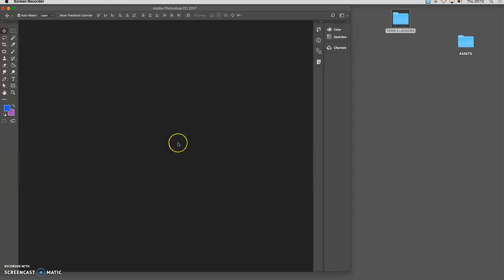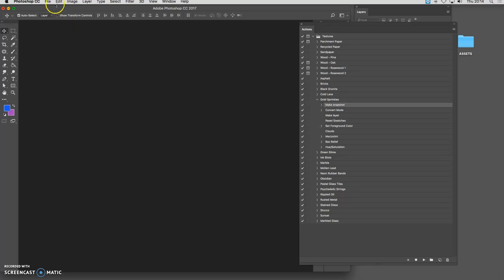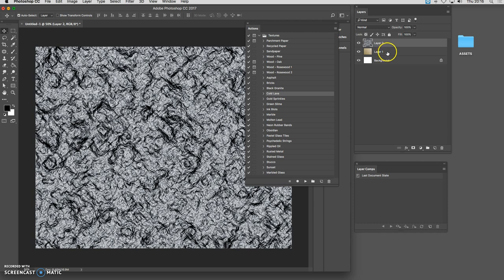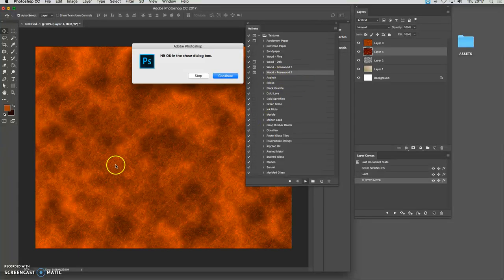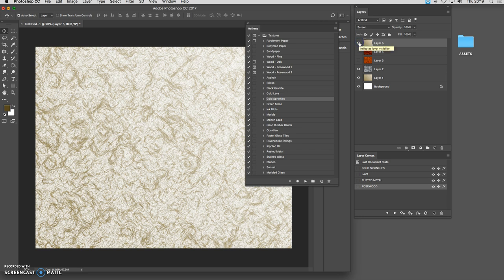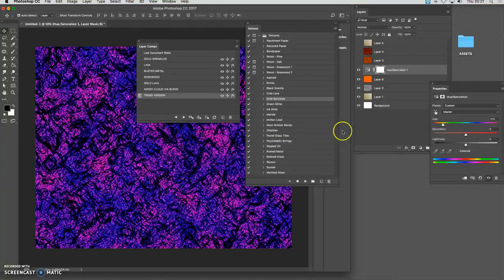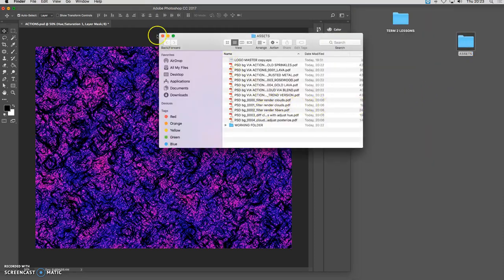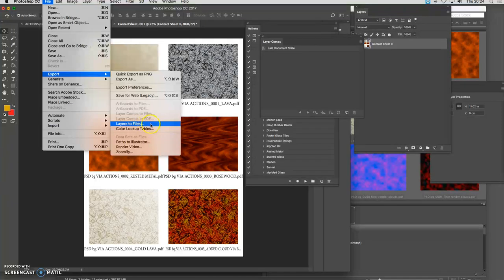ACTIONS TO CREATE BACKGROUNDS